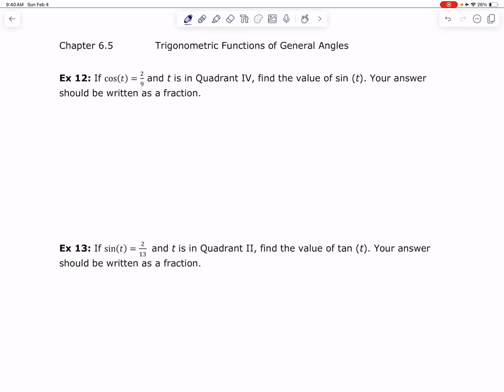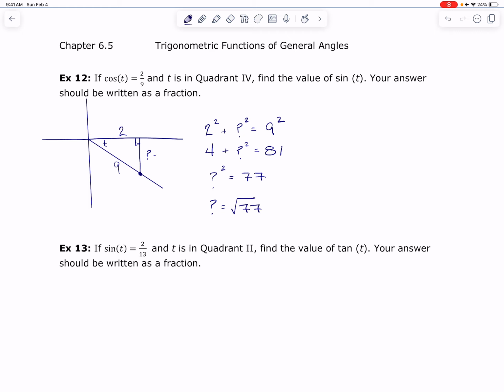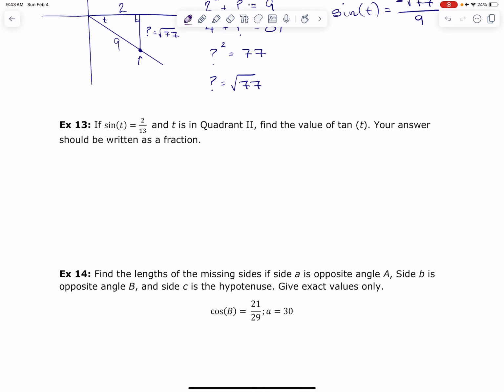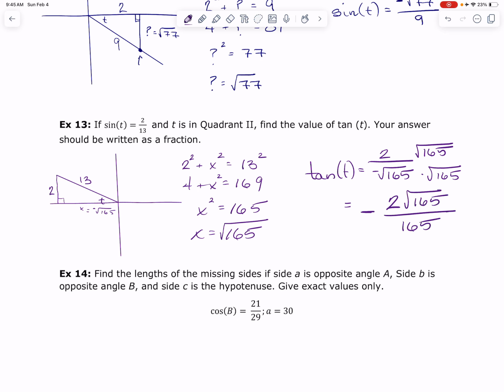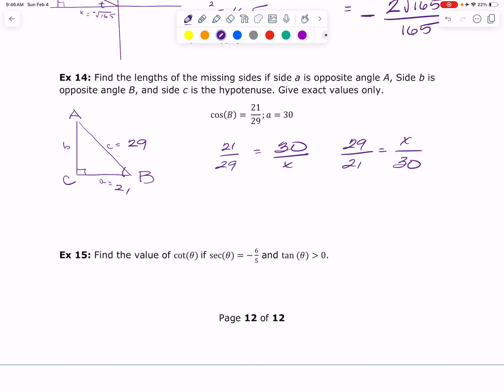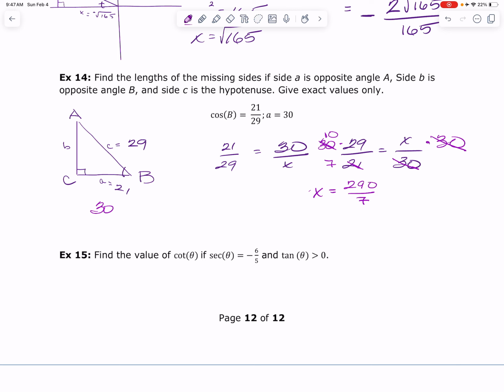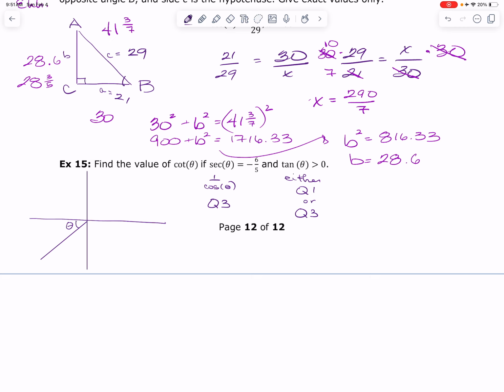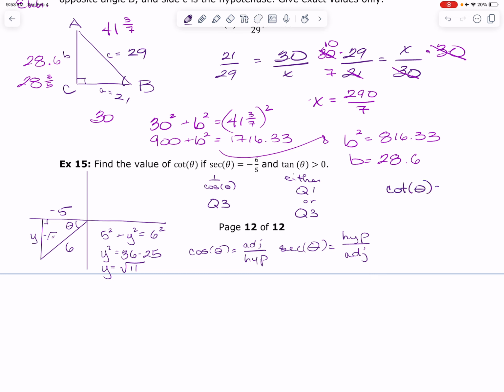6 5 Notes Trig Functions of General Angles page 12